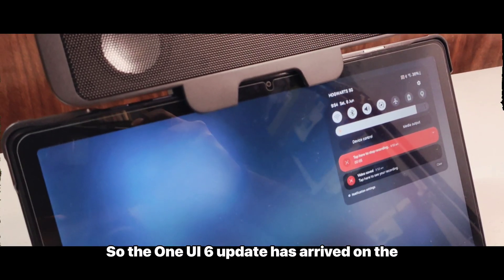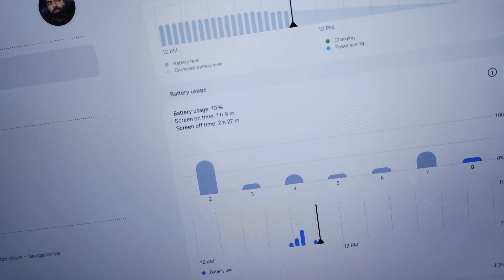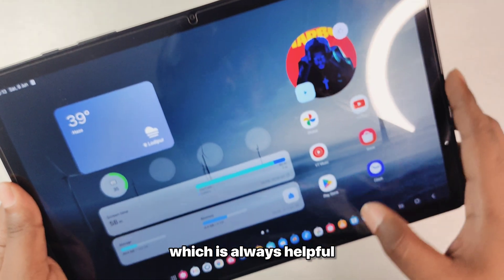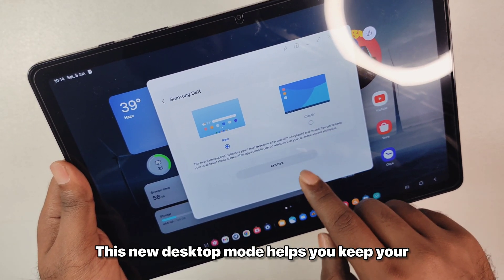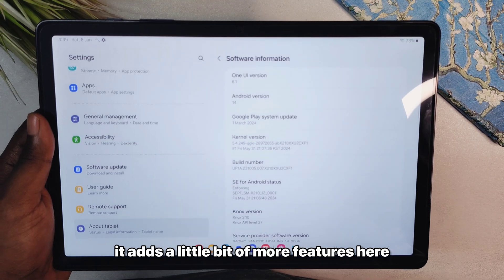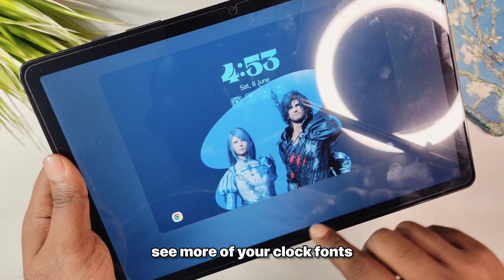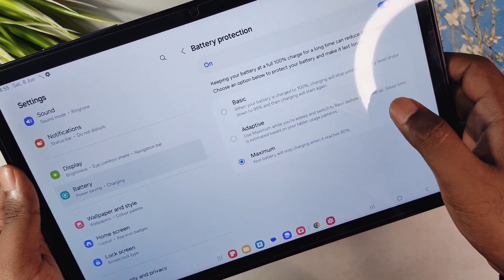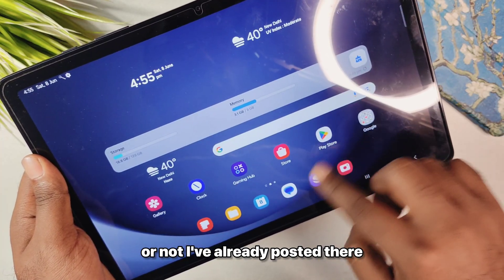Should You Update? One UI 6.1 on Galaxy Tab A9 Plus (Review)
So finally the One UI 6.1 update is out for our Samsung Galaxy A9 Plus. It brings many new features and UI updates compared to the One UI 5.1 version. However, there are some issues that I have encountered as well which we will cover in this video.